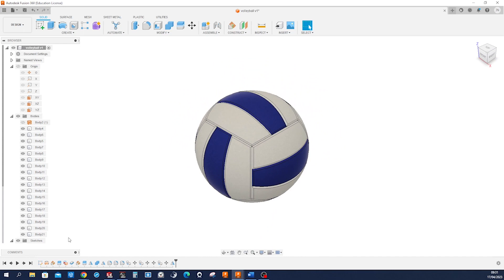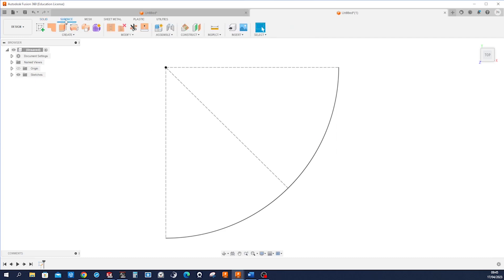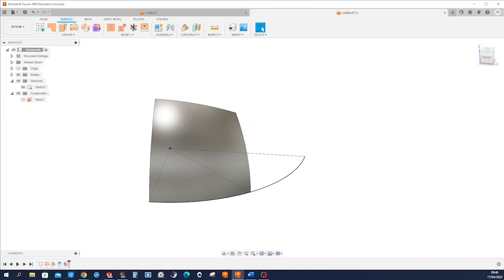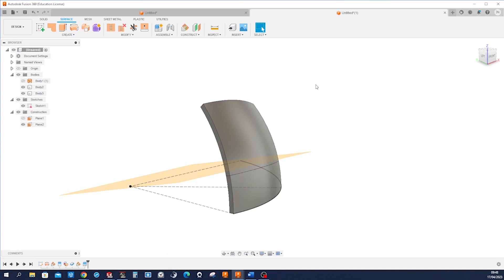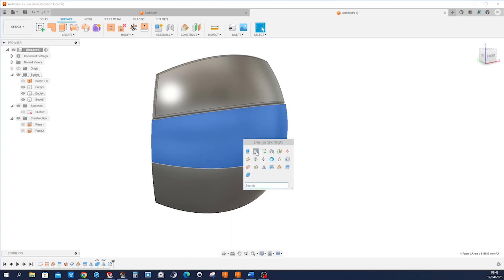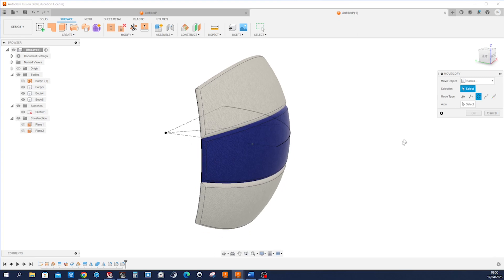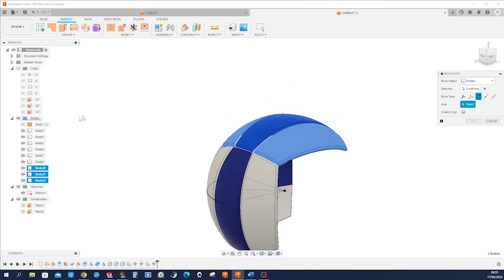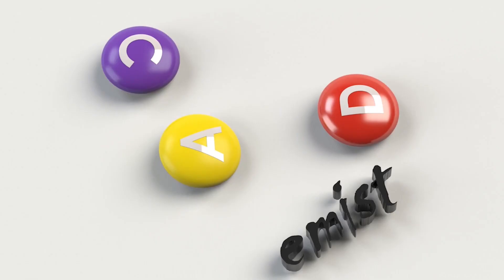Master Volleyball design in Fusion 360 - Here's How!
In this fusion 360 tutorial, I'll show you how to model a volleyball using  basic surface commands like revolve and split face. I will then switch to solid commands, apply appearances and rotate and mirror to finish the design.

If you're interested in Fusion 360 for creating 3D objects, then this tutorial is for you! By the end of this tutorial, you'll be able to create a split face volleyball using Fusion 360. So mark the date in your calendar and join us for this fun fusion 360 tutorial!